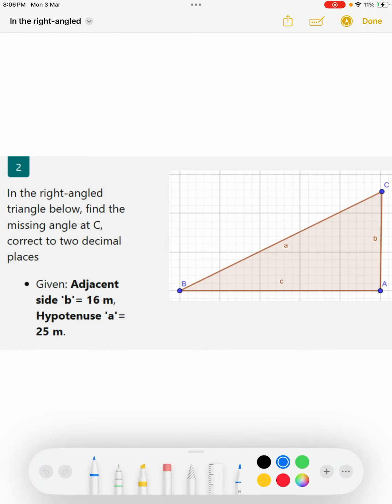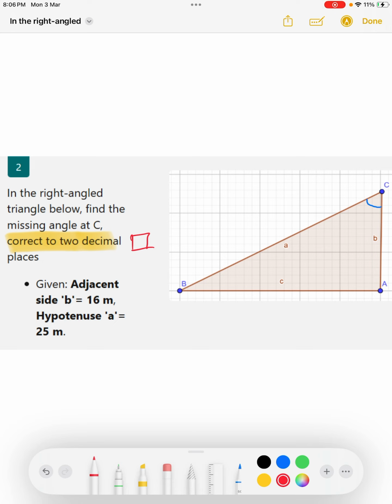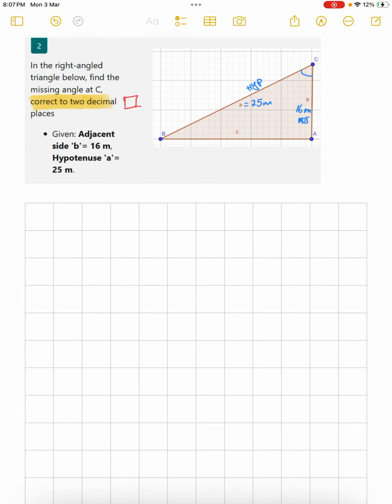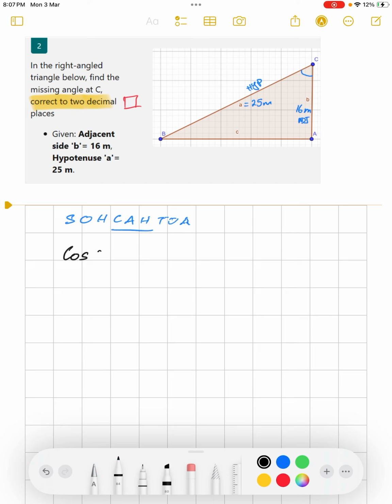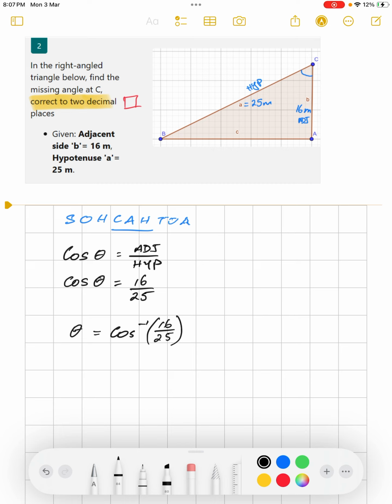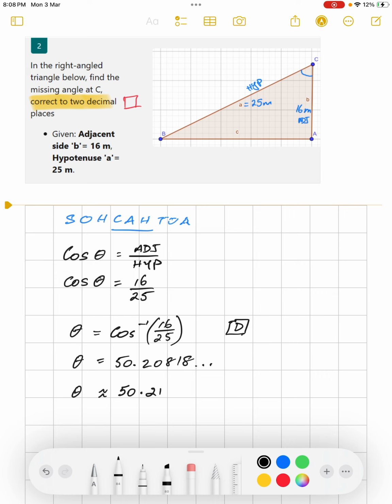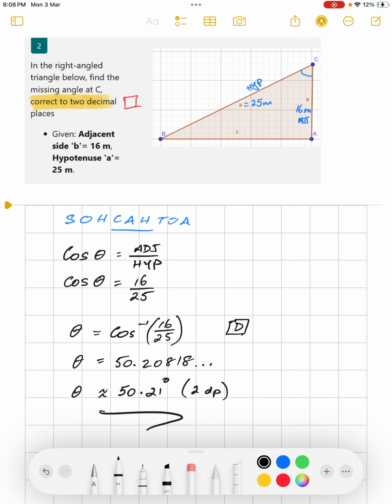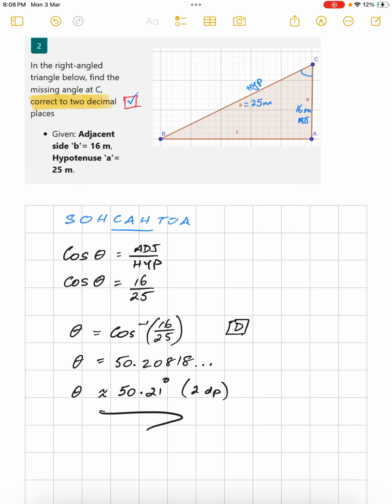How to use cosine ratio to find an angle in a right triangle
Given the length of the adjacent side and the hypotenuse, use cosine ratio to find the missing angle